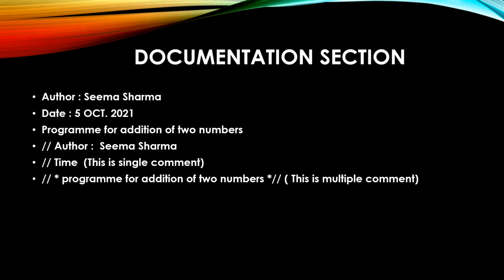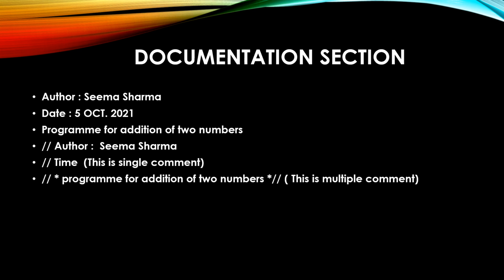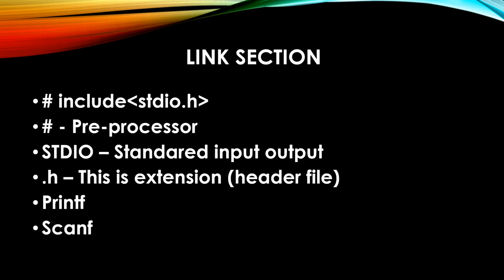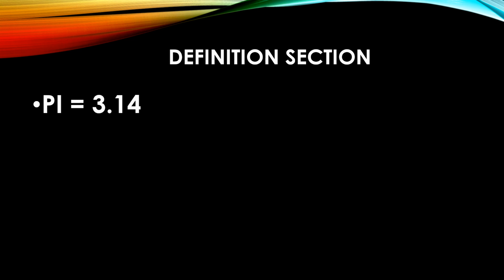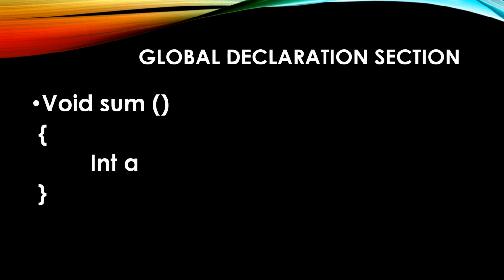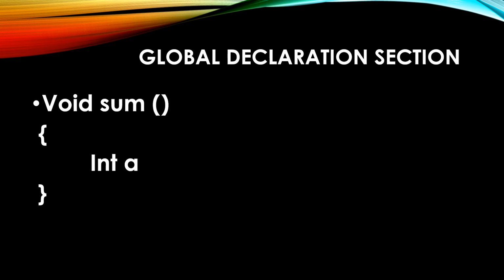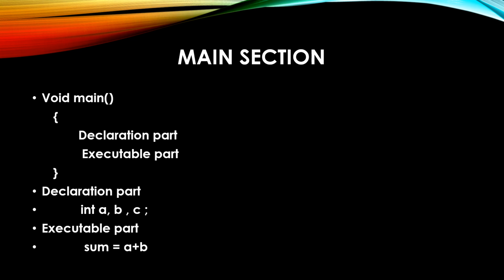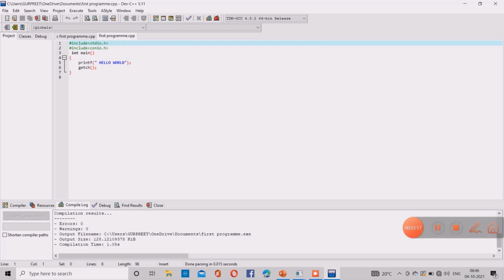What is structure of C programming? Discuss all section of C structure briefly.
In this series of C programming, last video I have uploaded about what is C language ? But in this video, I will explain about the structure of C programming. There are one or more sections in C programming. Description in below like:
1. Documentation section
2. Link section
3. Definition section
4. Global declaration section
5. Main section
6. Sub programming section
In the last, I will explain about a simple example of C Programme . In the programme, I will print a "HELLO WORLD" . And also explain all sections in that programme.
Next video on compiler process.